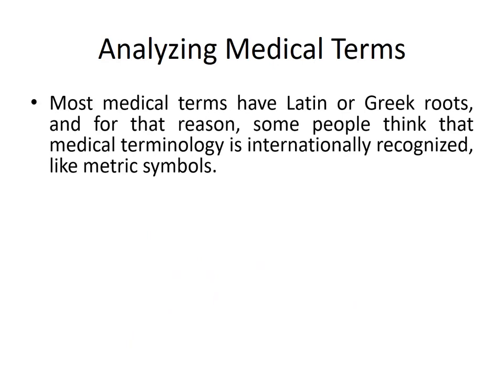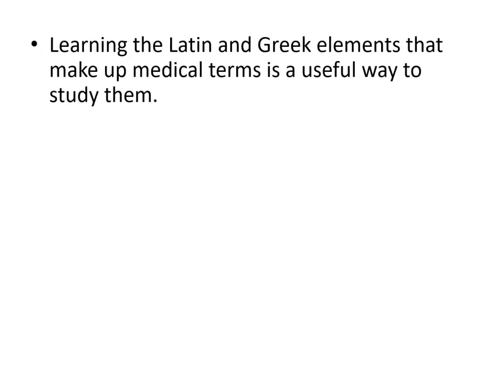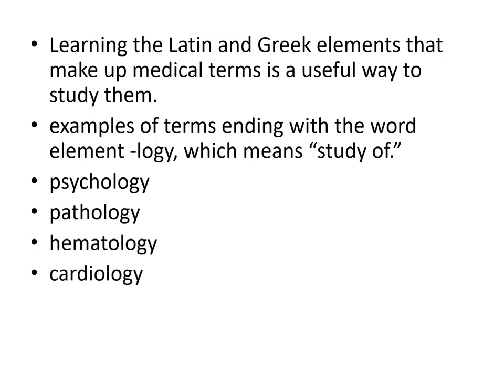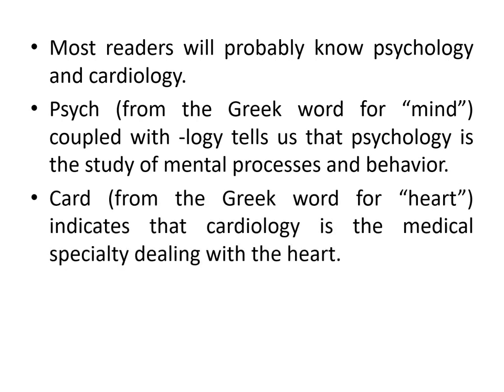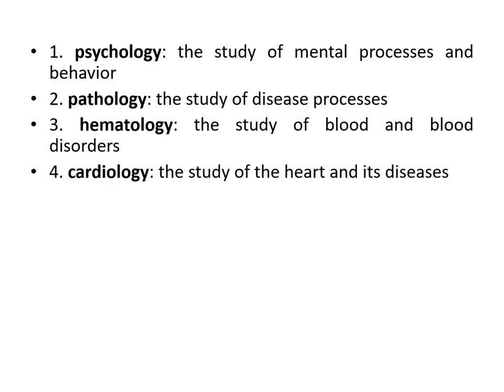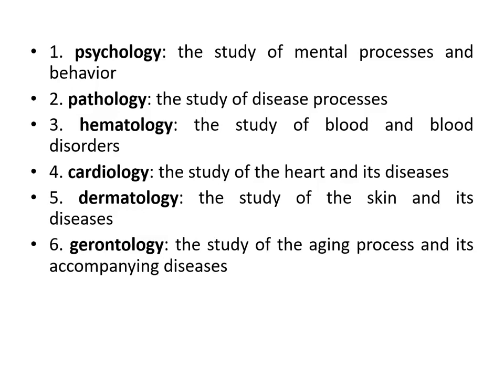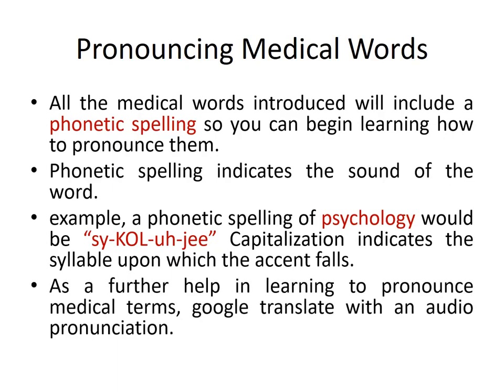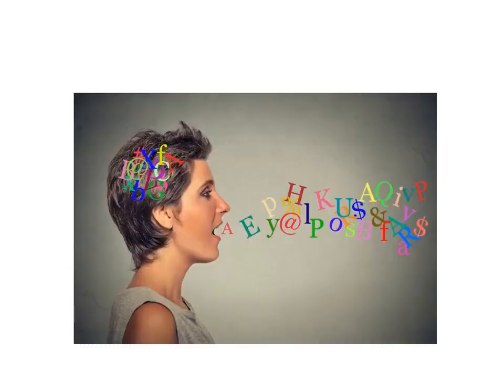مصطلحات طبية محاضرة 1 كورس اول د غيث